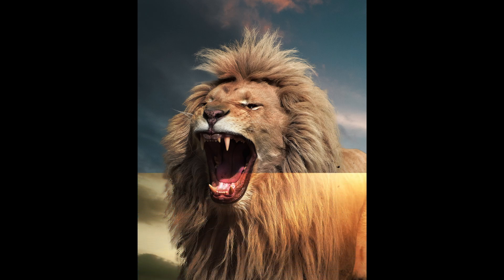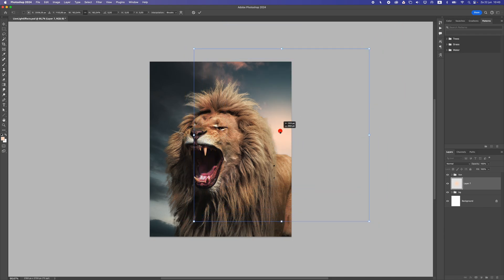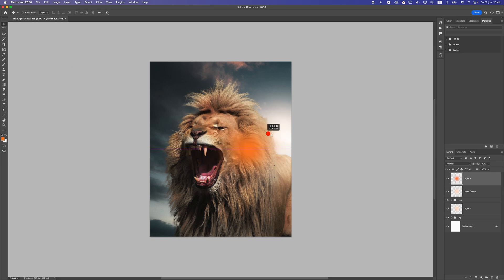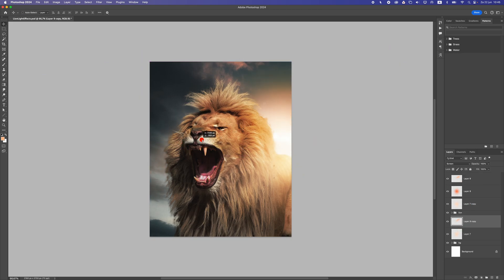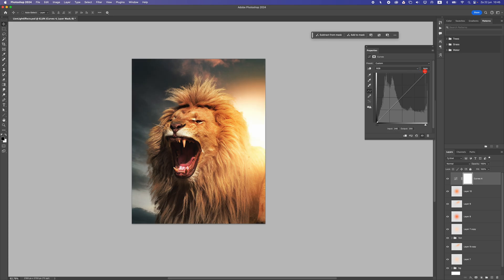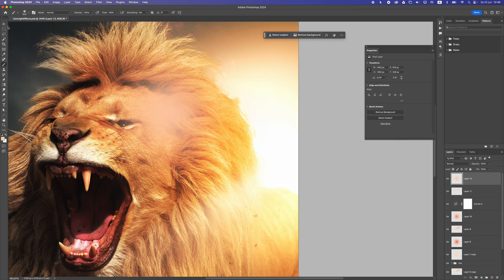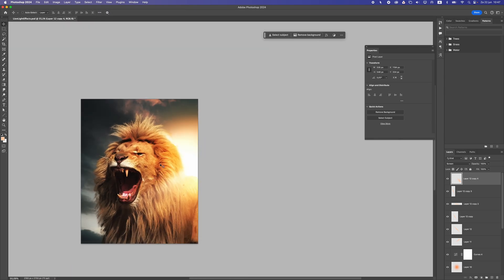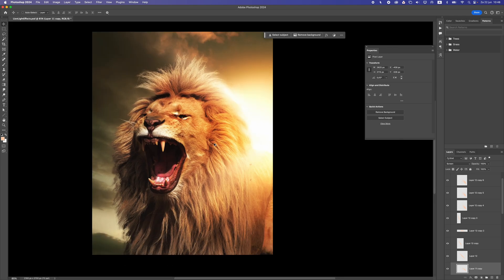How to Create Awesome Light Effects in Adobe Photoshop!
Easy step-by-step tutorial to create insane light effects in Adobe Photoshop.